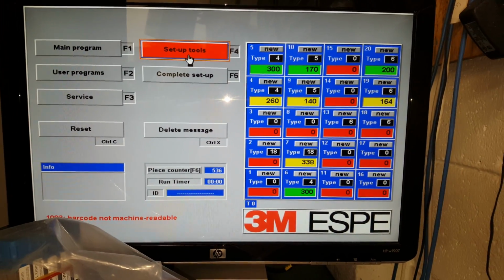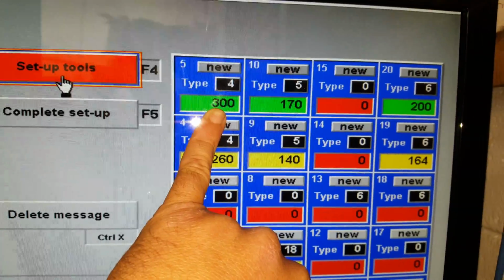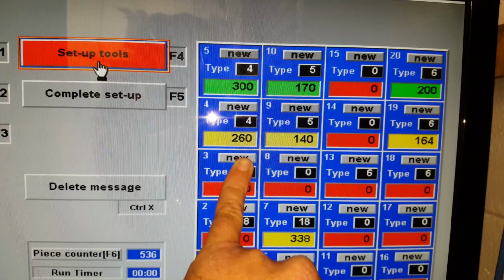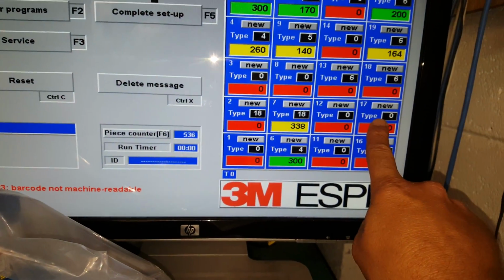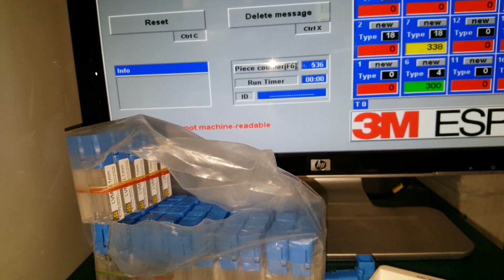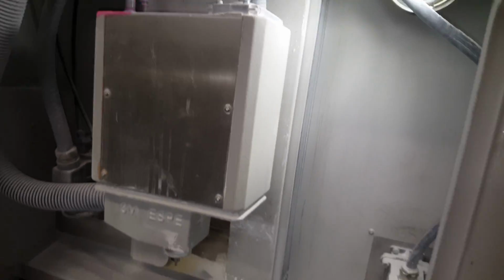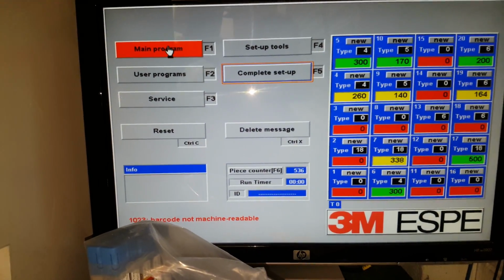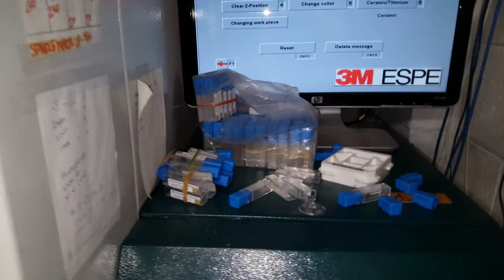Ibh CNC controller user interface dental